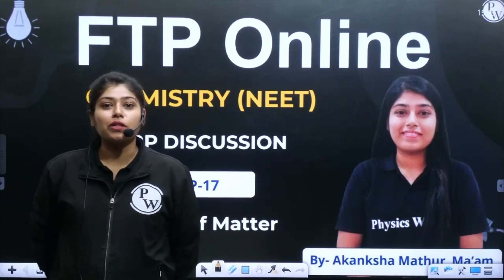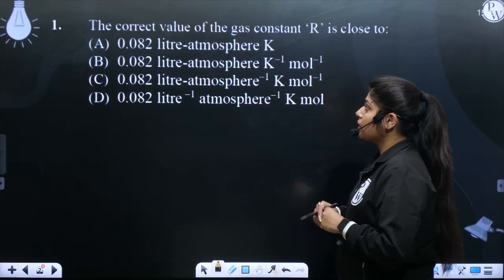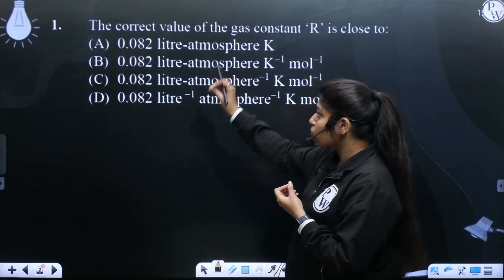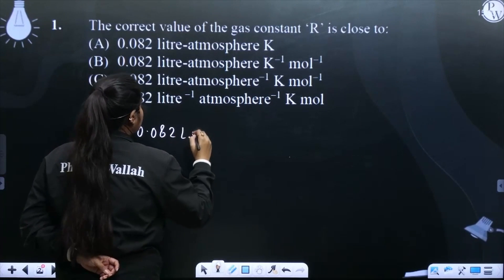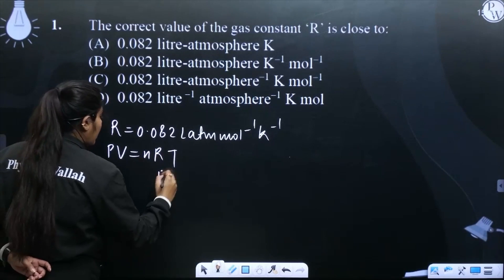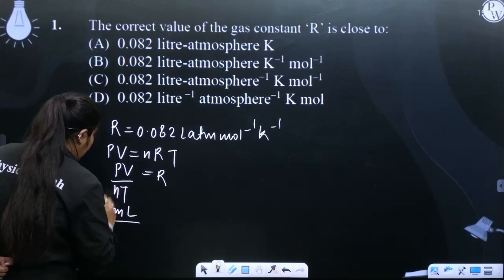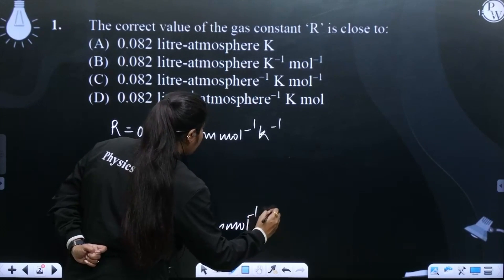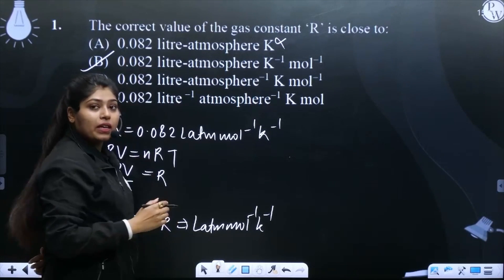The correct value of the gas constant &lsquo;R&rsquo; is close to:....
The correct value of the gas constant &lsquo;R&rsquo; is close to: 📲PW App